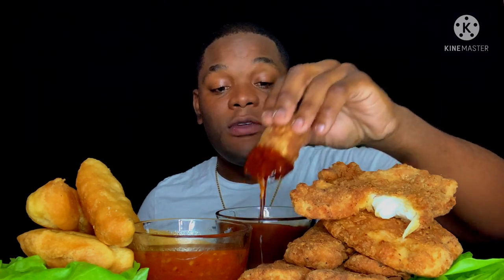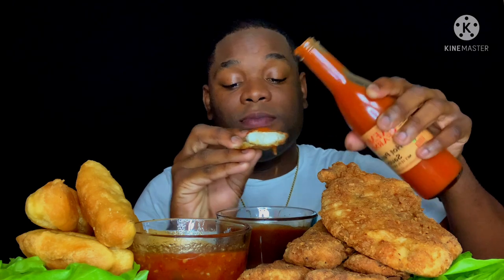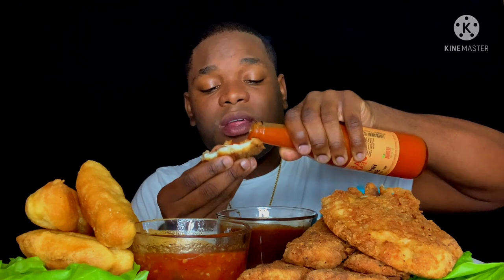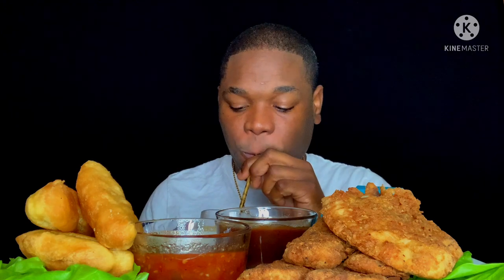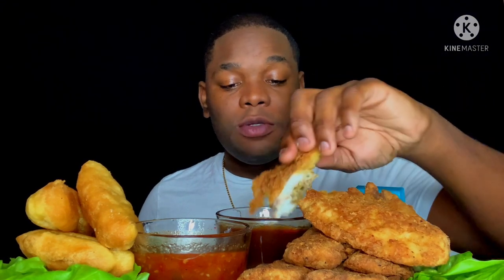CRISPY FRIED FISH + FESTIVAL MUKBANG | SAUCE DACKTA SAUCE REVIEW | FRIED TILAPIA MUKBANG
In today’s video I’m having some crispy fried fish with some festival and my Sauce Dackta Pineapple Jalapeño Sauce and Jerk Sauce. The fried fish is tilapia fillet that breaded and fried to crispy perfection and for those of you who don’t know what festival is, it’s a sweet and savory fried dough, it’s crispy on the outside but so fluffy on the inside. This mukbang was everything and that crunch was everything and not to mention the sauce dackta sauces. Pull up a seat and let’s eat, love y’all so much.

Check out Kinjabang on Amazon or their website

On this channel you'll find a variety of MUKBANGS, COOKING TUTORIALS and SO MUCH MORE ! So expect some good ole Jamaican Food, Seafood and what I call Jamaican Fusion which is Caribbean flavors with a International flare. Love ya'll so much and I truly appreciate each and everyone of you.

N E W   V I D E O S : TUES - FRI AND SOME SUN.

*Global Seafoods North America Information*

✔️Address: 1750 112th Ave NE, Ste B221 Bellevue, Washington

Special Thanks to EatcookandliveitupSmile for always hooking up my thumbnail